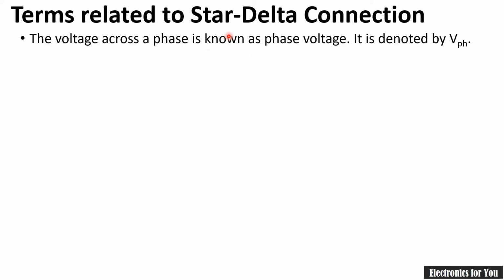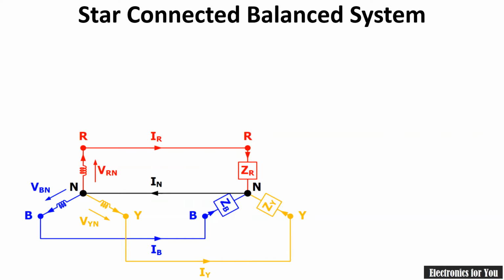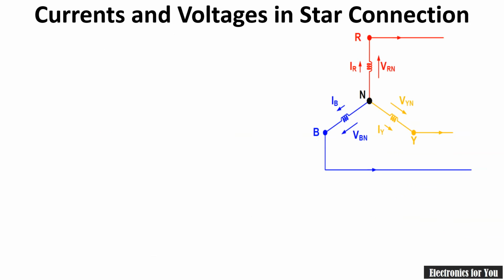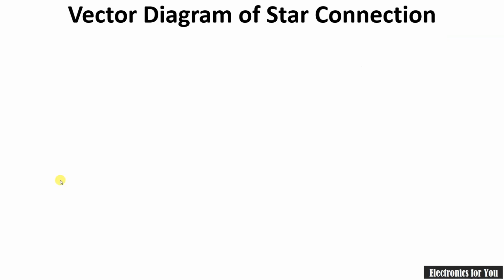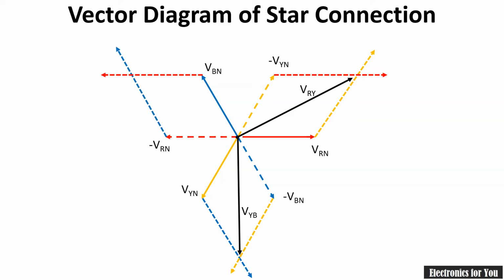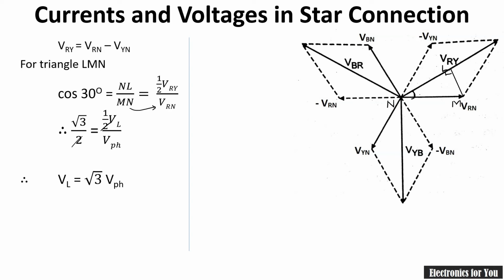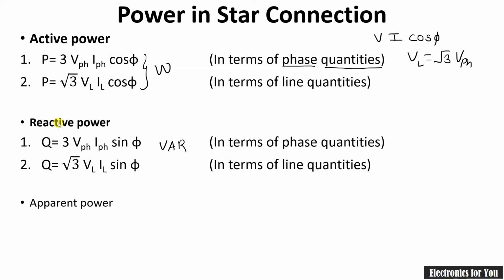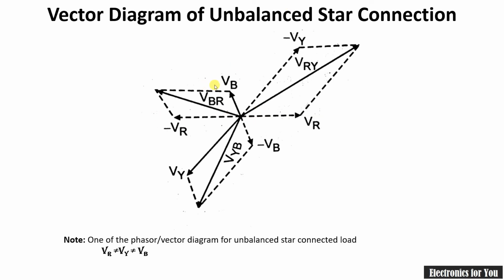Balanced Star connection system | Balanced and Unbalanced Star connected load for three phase system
This is a complete video tutorial for a star connected load system. After watching this video, you will be able to understand balanced and unbalanced star connected system, relationship between line voltage, line current, phase voltage and phase current. Also, you can draw vector diagram.

About Channel:
This channel is all about basic subjects in Electronics Engineering and its allied branches. The content of the channel is for graduate level students but intermediate students can also understand it. Currently Basic Electrical Engineering, Network Analysis, Numerical methods, Linear ICs and Control System Engineering subject are uploaded. The playlists are updated regularly for these subjects and some videos will be added based on requirement/demand.